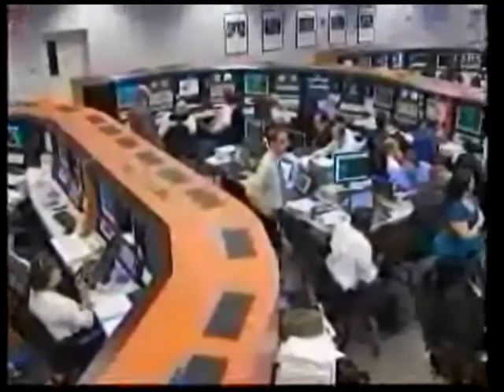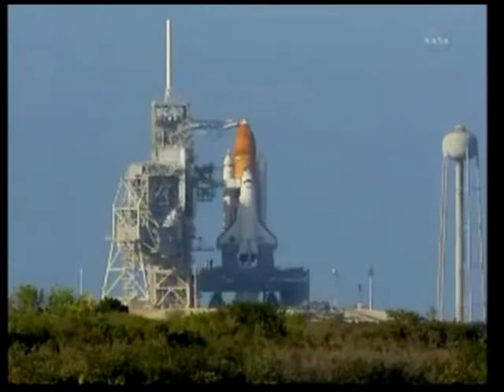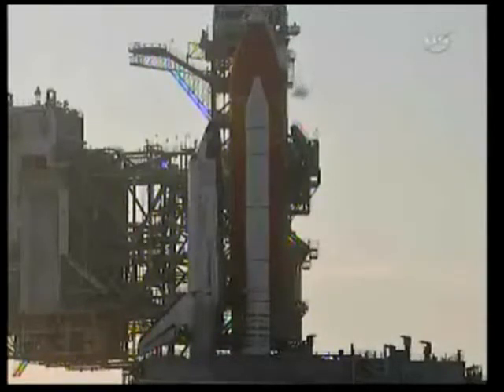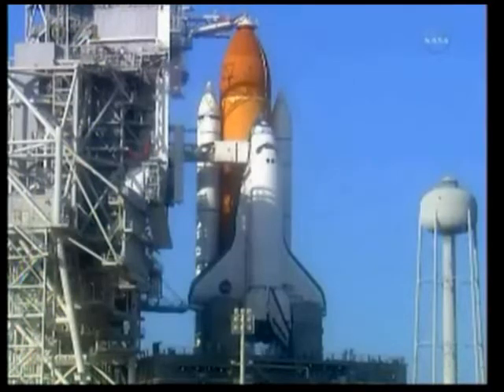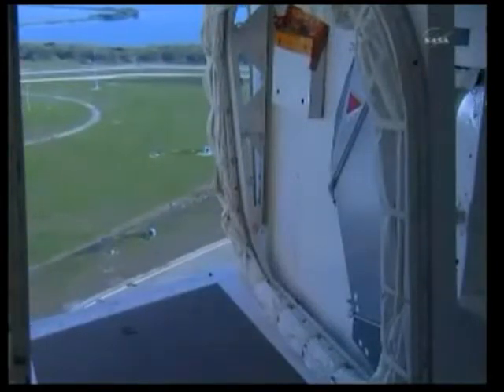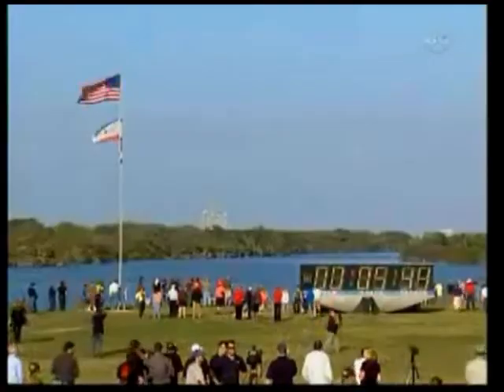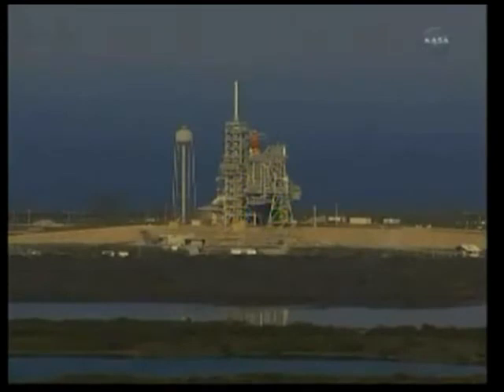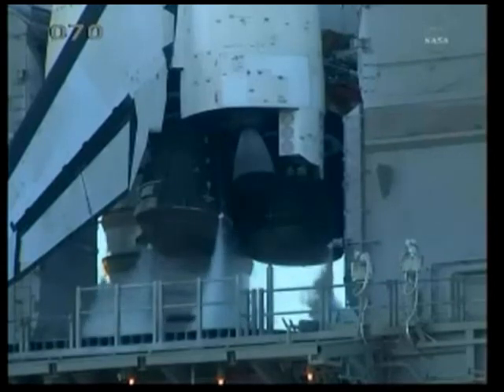(1/2) Final lift off of the Space Shuttle Discovery (STS-133)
Space shuttle Discovery (スペースシャトル「ディスカバリー」)
ディスカバリー号としては最後の打ち上げ